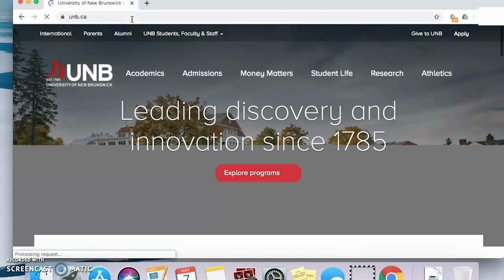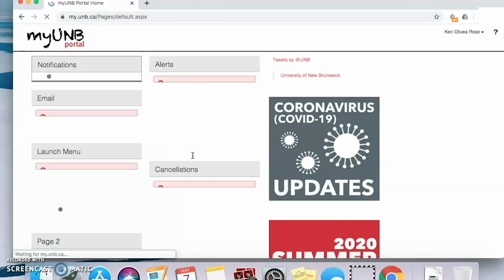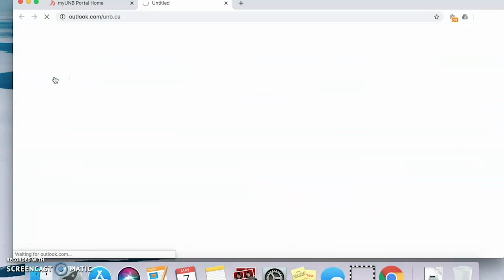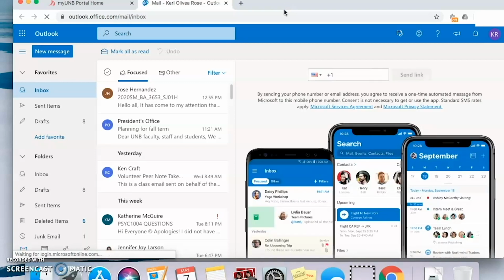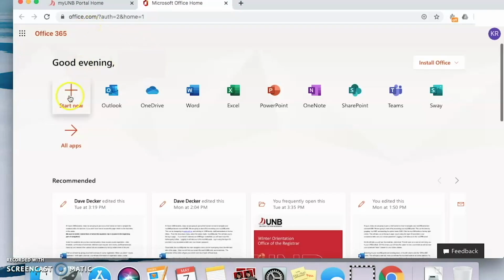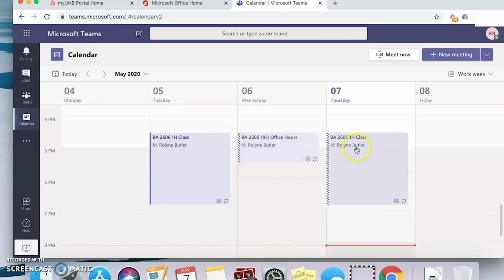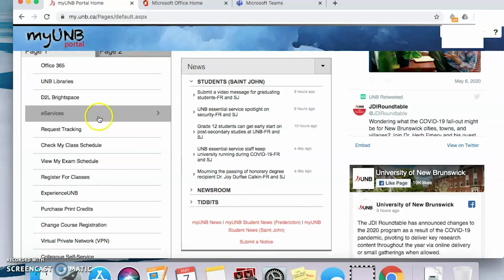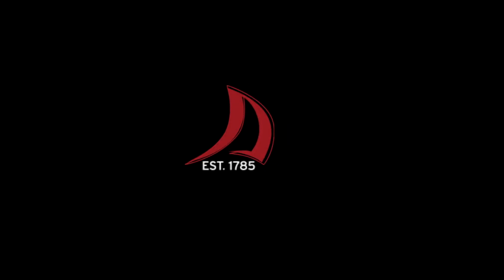S.O.A.R. 2020 | Navigating your UNB Portal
A brief tutorial on Office 365 and the myUNB portal. myUNB is your gateway to all of the essential information you will use regularly as a student.